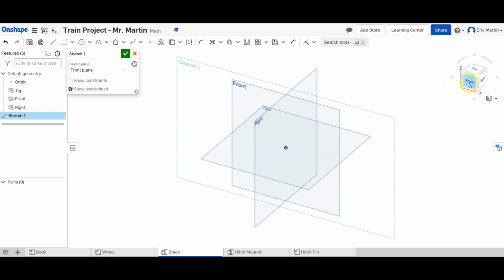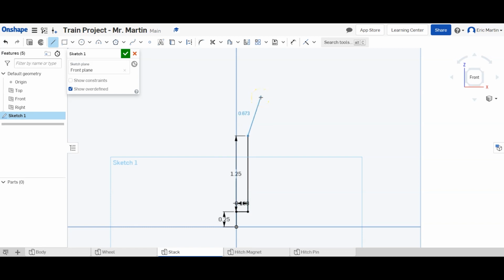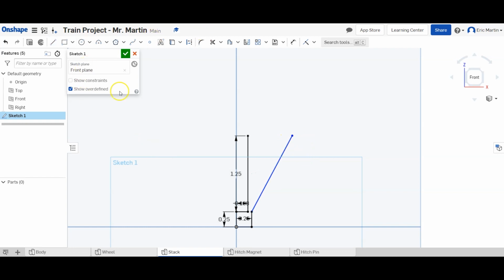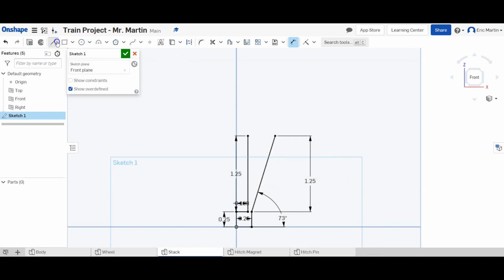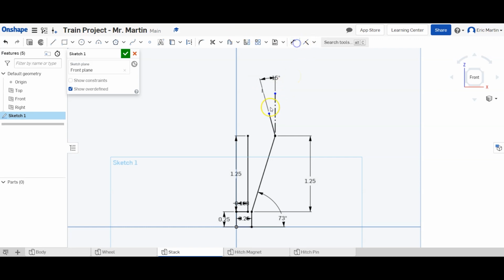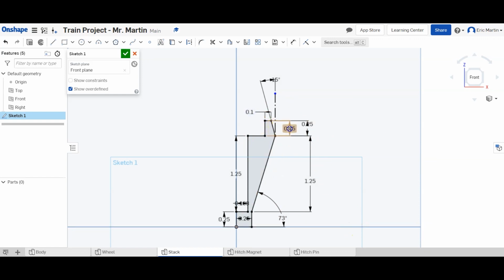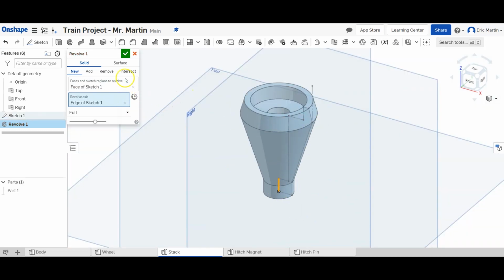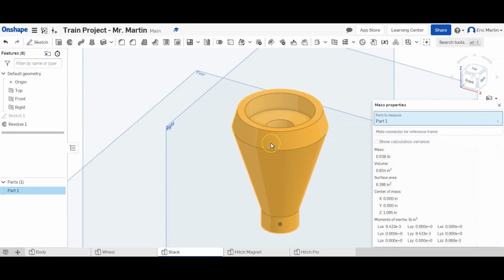Mr. Martin Builds In OnShape: Train Stack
Introduction to Engineering Design: Mr. Martin builds a toy train stack using OnShape.